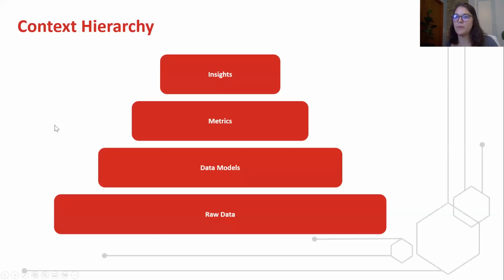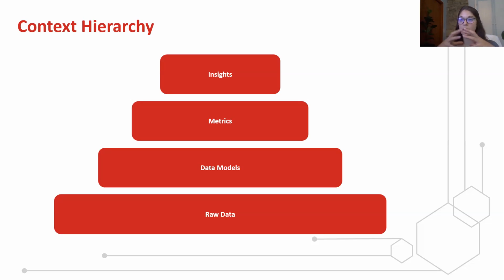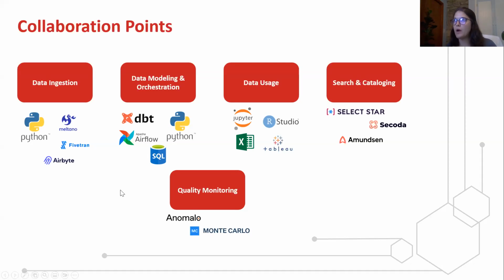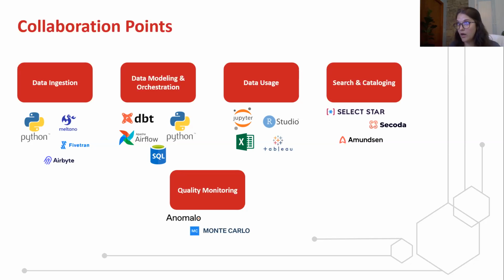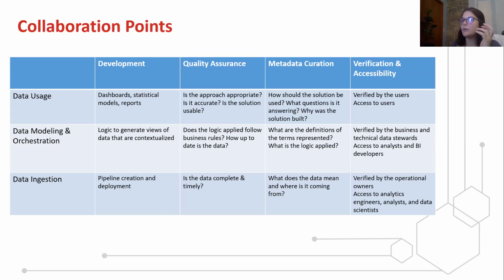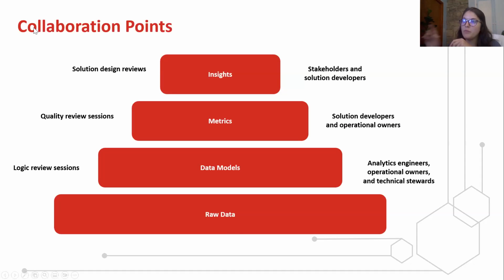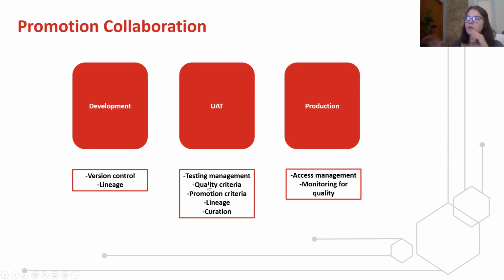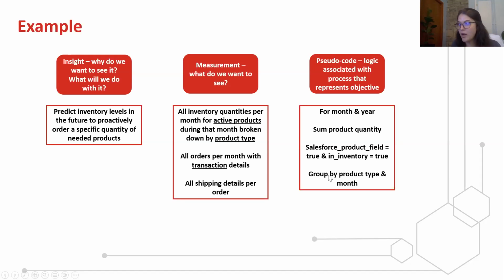Collaborative Intelligence 4 | Defining Handoff Points During Data Exploration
When collaborating with cross-functional teams, hand-off points need to be well defined. The separation of duties is critical to working efficiently. Often times, data engineers are collaborating with analysts and data scientists on data modeling and pipeline development. This talk will cover how to determine who is responsible for what and what the escalation points look like between roles.

Presenter:
Rehgan Avon
With a background in integrated systems engineering and a strong focus on analytical technology, Rehgan has worked on architecting solutions and products around operationalizing machine learning models at scale within the large enterprise. Rehgan was a critical piece in developing the fundamental process architecture for one of the leading product companies in model operations, ModelOp. Rehgan’s previous experience has been fueled by a passion for early-stage startups and product development. She is also Founder & CEO of Women in Analytics, a global community to support the visibility of women making an impact in the analytics field.